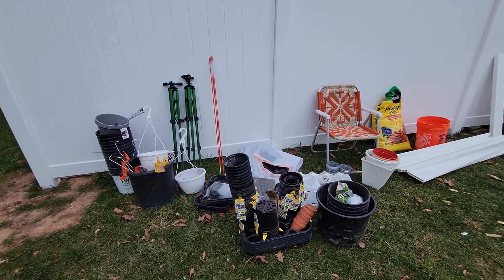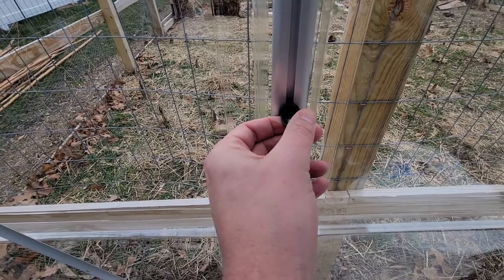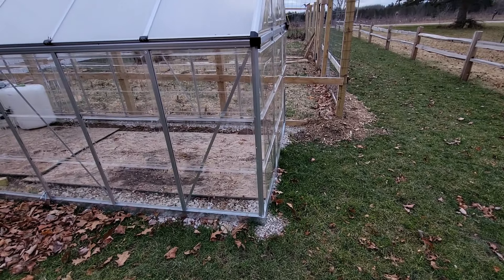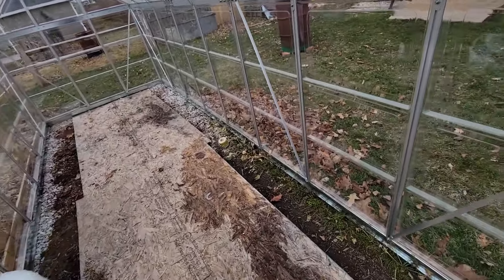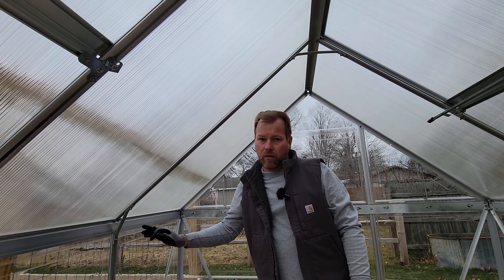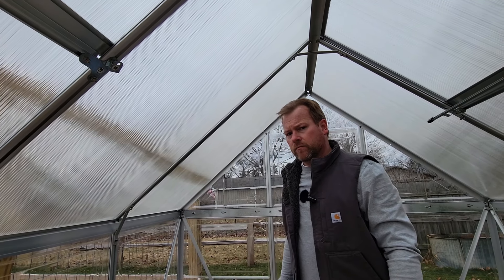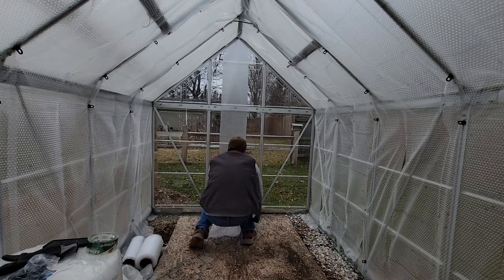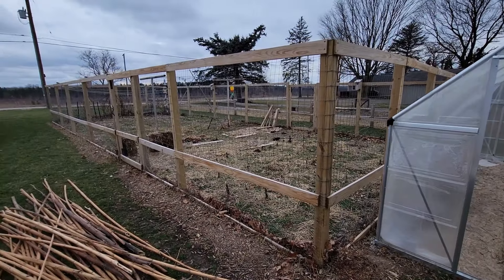How to insulate your greenhouse WITHOUT breaking the bank.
Insulating your greenhouse is the easiest way to extend your growing season and it doesn't have to be expensive.

3 hours, some bubble wrap, clips, tape and your time will save you a ton and protect your plants!

Update: Wanted to clarify something.   I  only have the bubble wrap up through May. I take it down and store it until next March until its time for seedlings.

Here's the links to the products I used:

Had a couple people ask for a link to the greenhouse.  The model I have isn't in production anymore, but here's a slightly taller version from Wayfair

Bubble Wrap (I bought it last year and the link was dead.  This is the closest I found, its not UV coated, so it won't last more than a season.

I used clear packing tape for the seams.  Holds up well to temp changes.

Chapters

Pre-work 00:22
The Stuff 00:48
Le Tour 01:34
Found a Friend 03:32
Measure Twice 04:00
Hanging Out 05:55
Rollin 08:11
The Ends 11:22

368 - Dyalla
Ringside - Dyalla
July - John Patitucci

About me:  I'm a business coach who also loves to spend time working on his yard and gardening...that's why this channel is a bit of a hodgepodge.

You can learn more about what I do at summitbusinessguides.com.
Follow Summit Business Guides on Facebook and Insta
Connect with Ryan Howe on LinkedIn if you'd like a deeper discussion about how I could help your business.